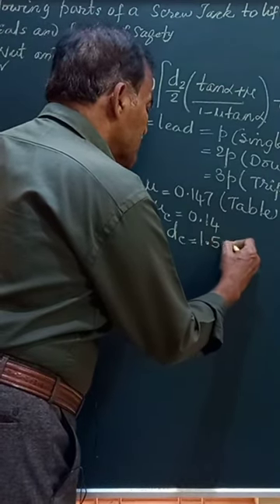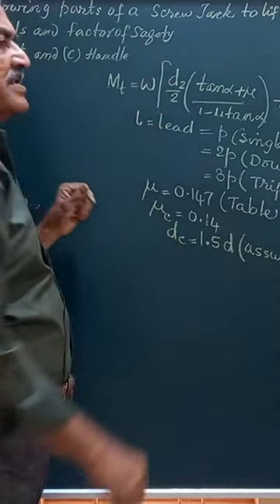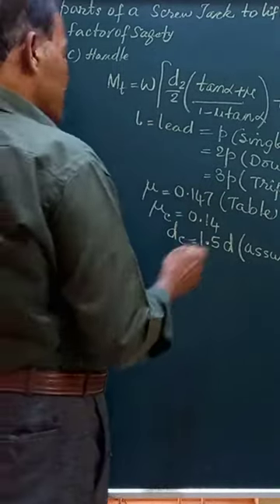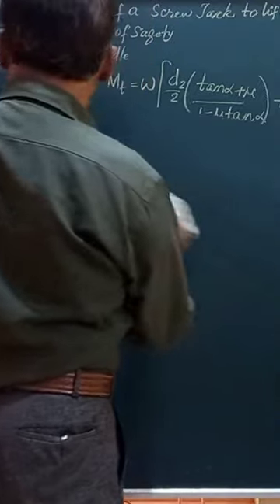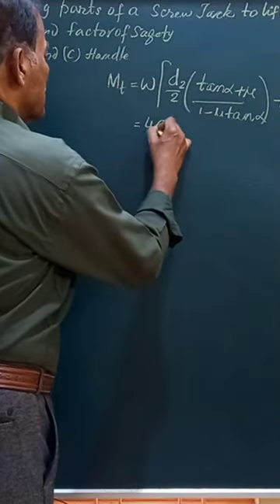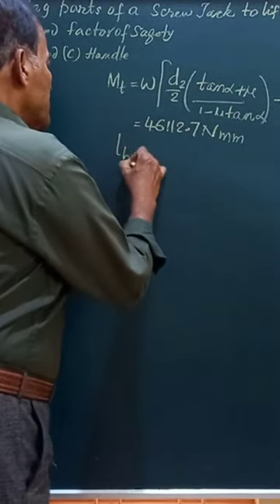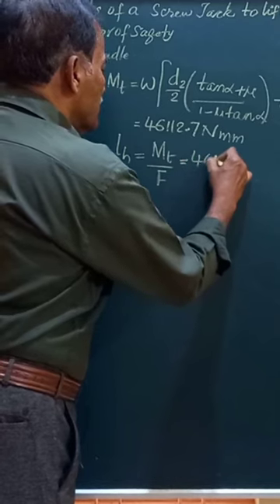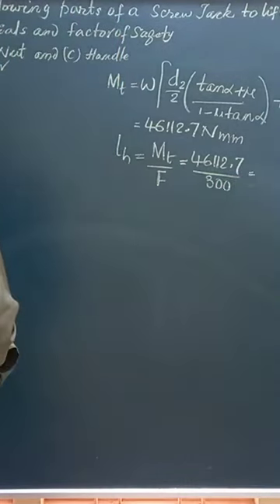Length of lever/ screw jack